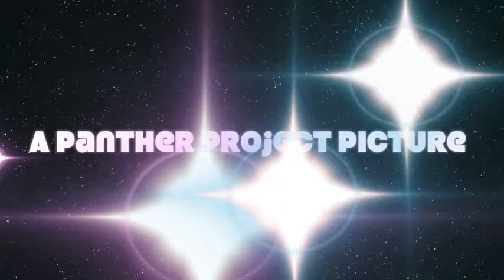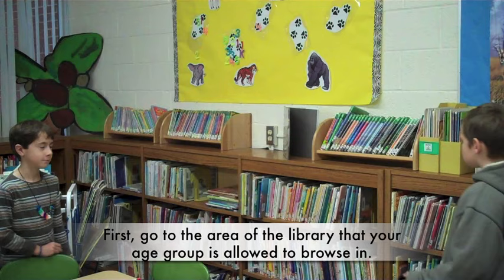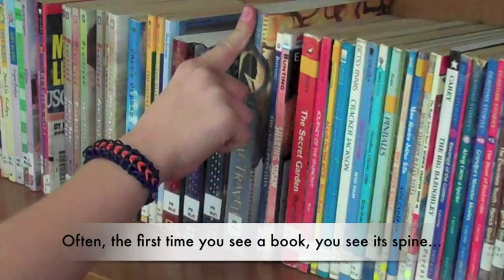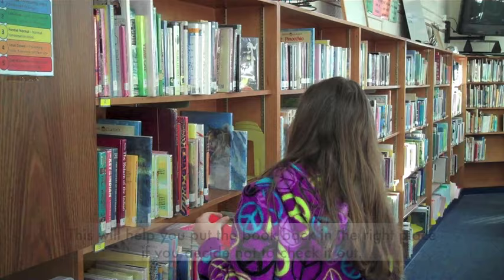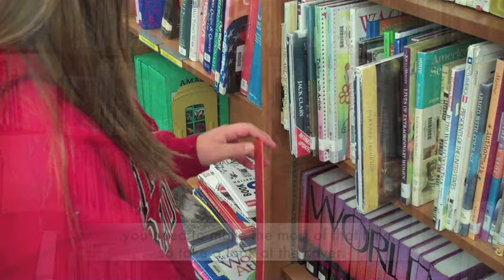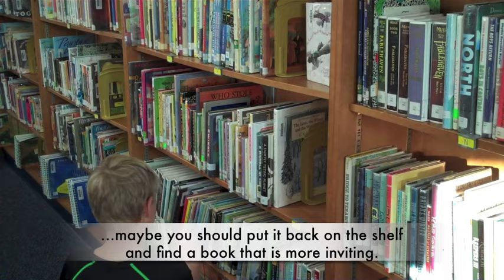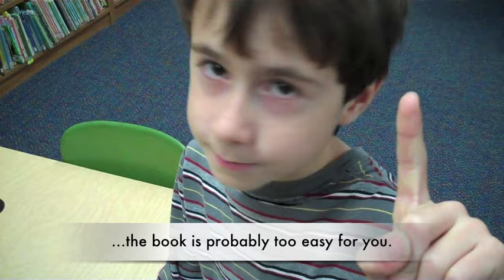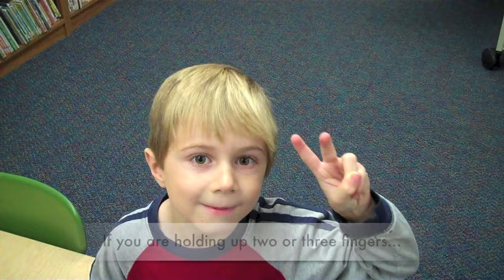Choosing a "Just Right" Book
East Elementary School students demonstrate how to find a "just right" book for you.